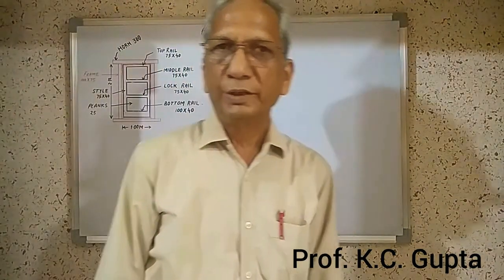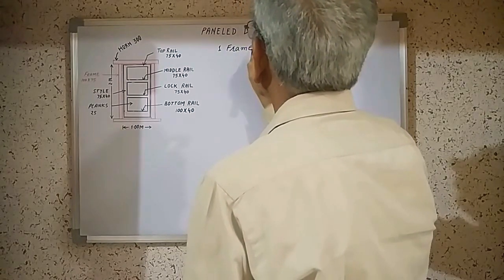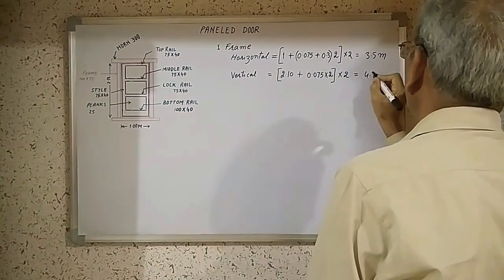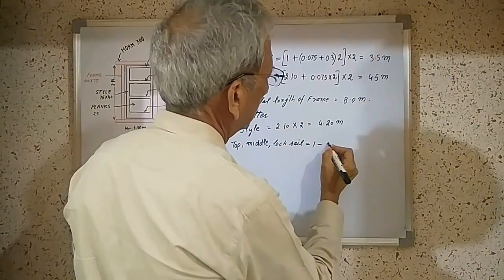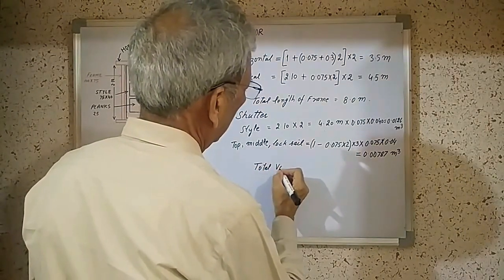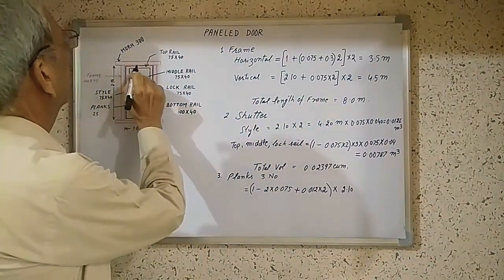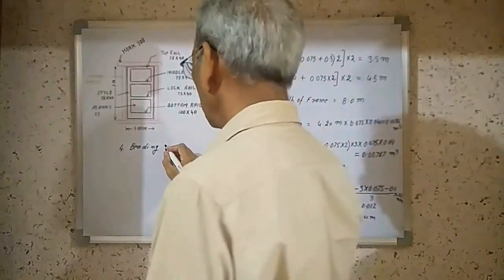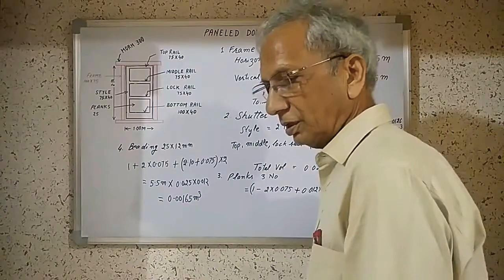Estimation of door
Estimation of door frame and door shutter.